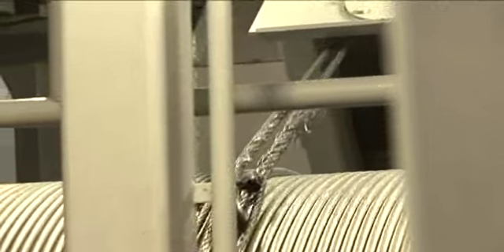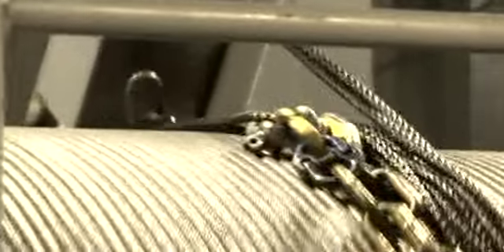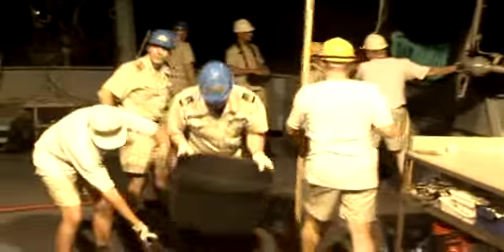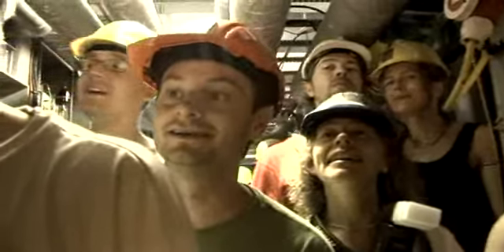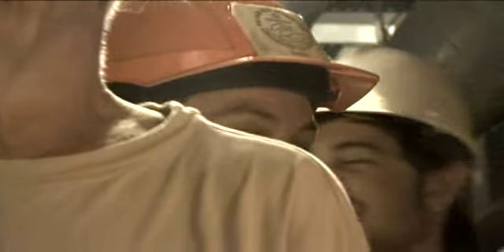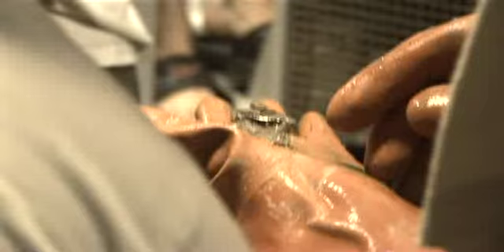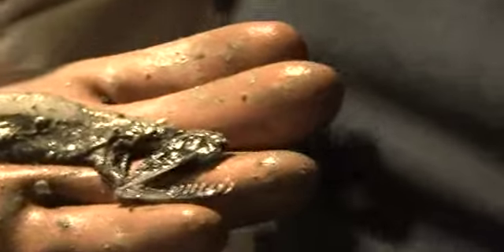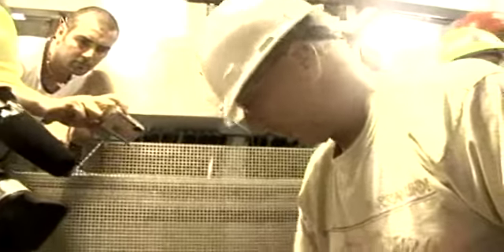Dybhavsdyr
Produceret for STV.
Resultatet af nattens fiskeri på dybt vand.
Galathea 3 sejlede jorden rundt og var vor tids største danske ekspedition. STV Nature & Science deltog på hele ekspeditionen, og producerede en lang række videodagbøger og film. En del af dem kan nu ses her på YouTube.